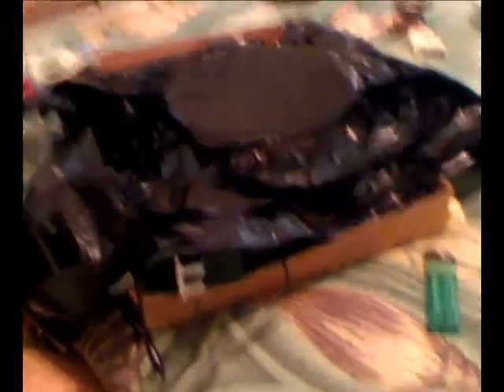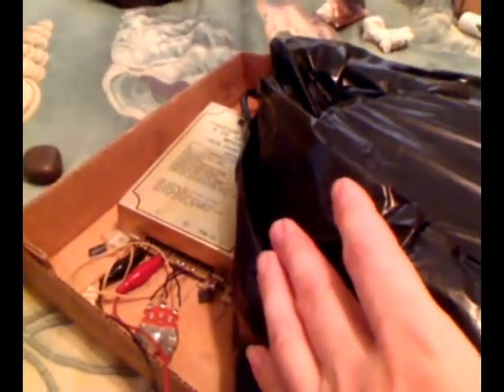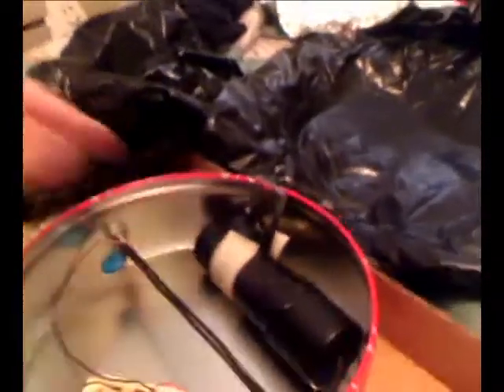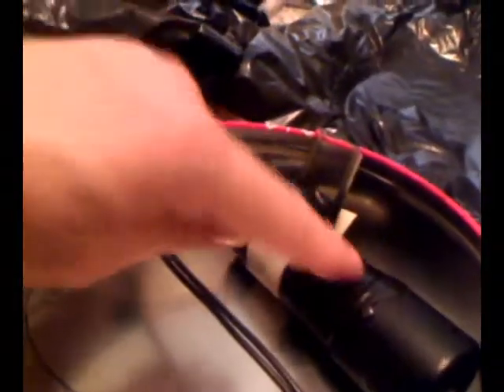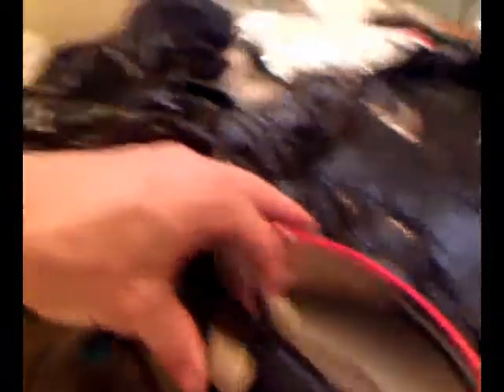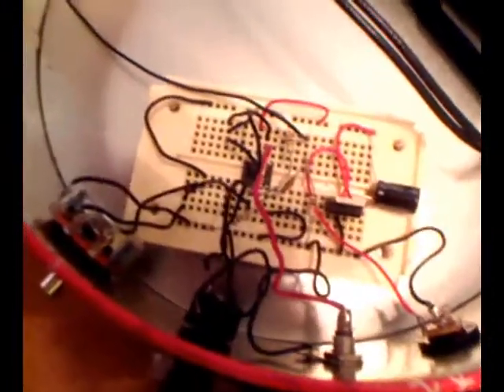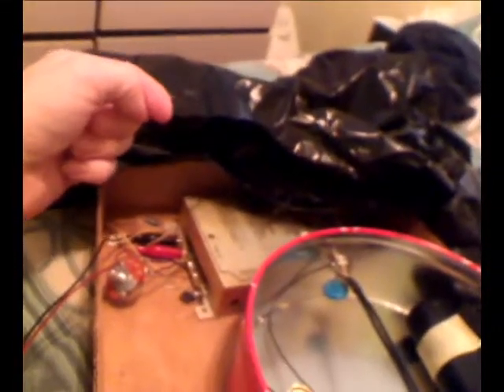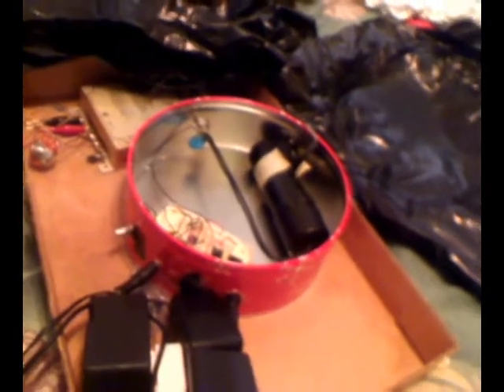Project Arcturus - Homemade Photolistener/Radiation Scintillator, Tour Part I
I decided after some research to try fooling with photomultiplier tubes for the first time in a long life of messing with semiconductor and photoresistive photosensors. The result was an ambitious project (still in stages of improvement) aimed at building the ultimate "photolistener" (converting changes in light into sound) with the possibility of being able to listen to high energy particles and rays at the same time. This I called, "Project Arcturus", and this video series shows you how it was built and how it works.